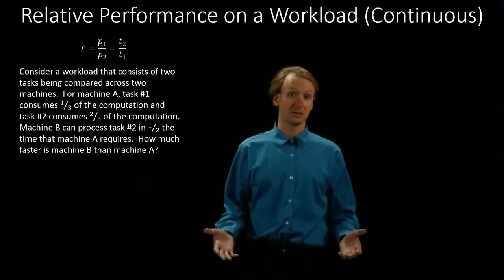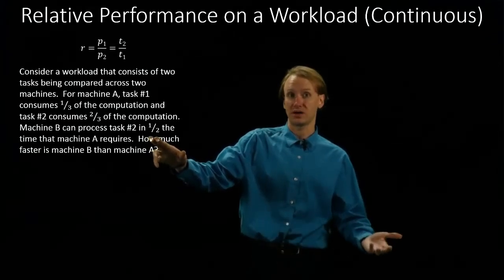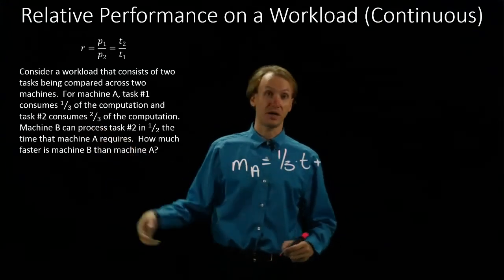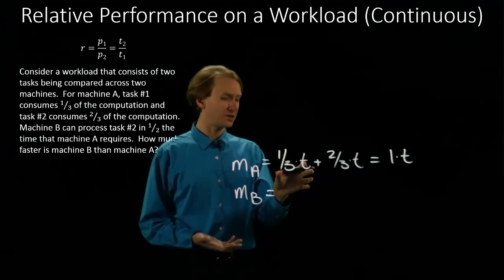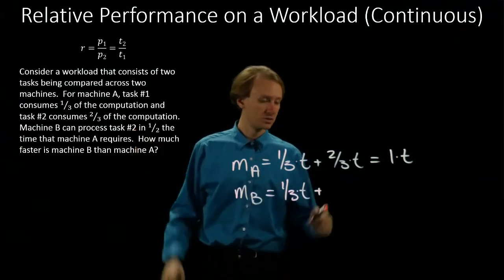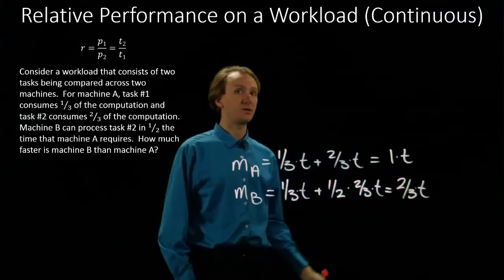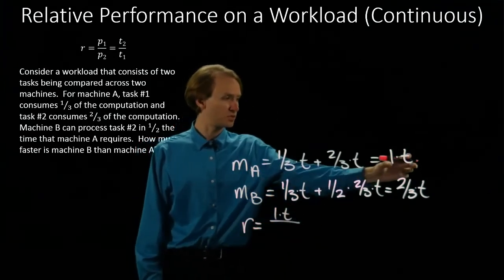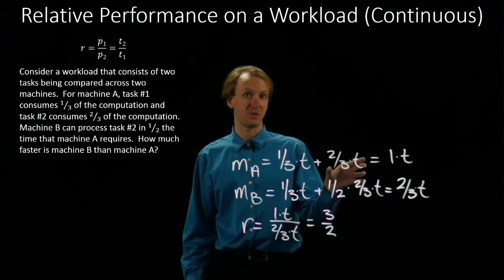7-d. Relative Performance on a Workload Example 4